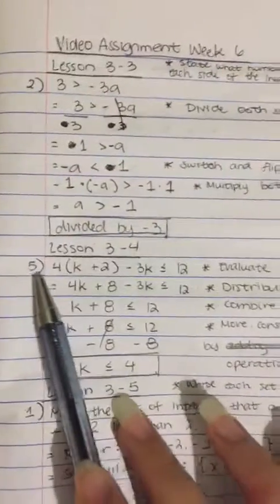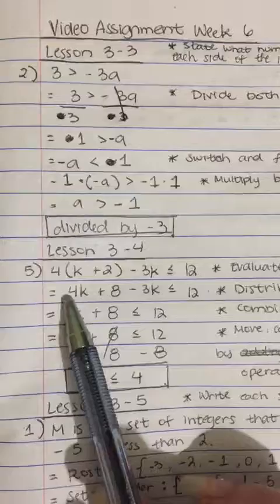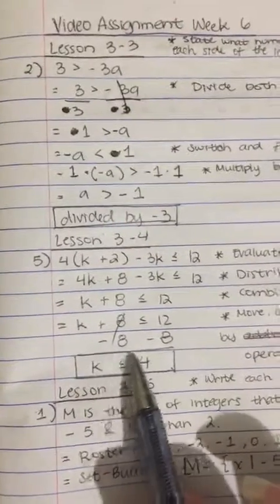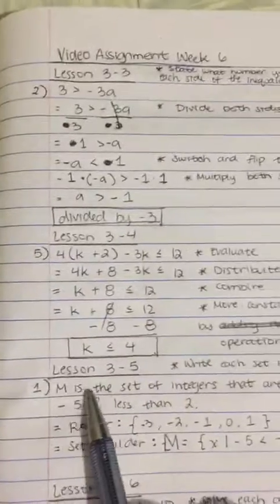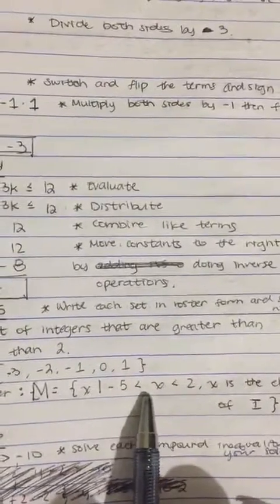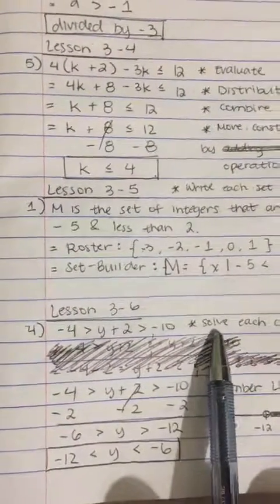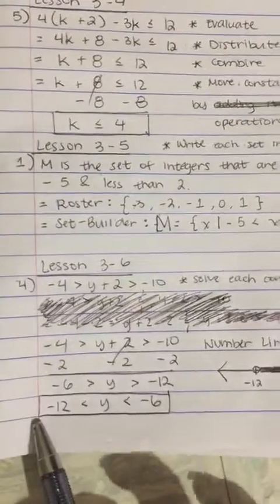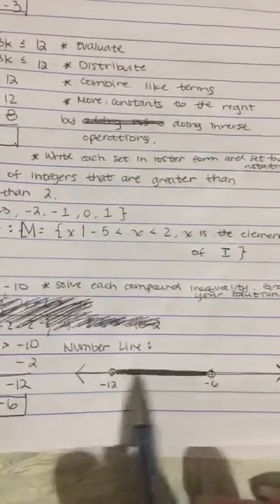video assignment, week 6, sem 1